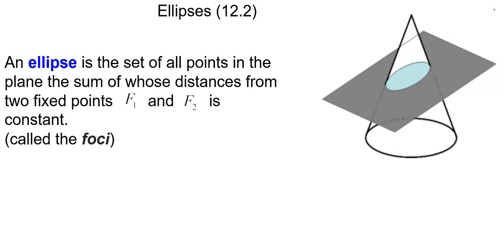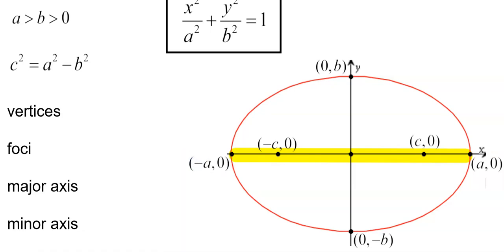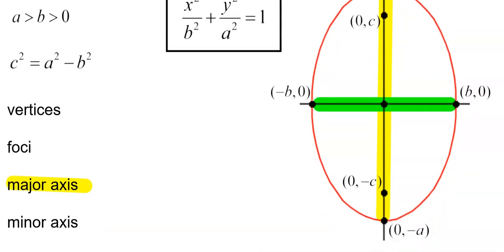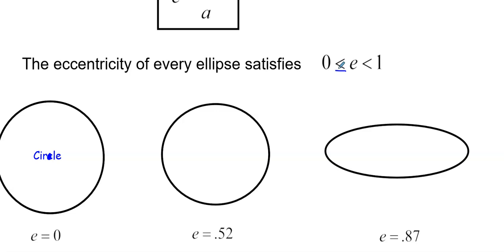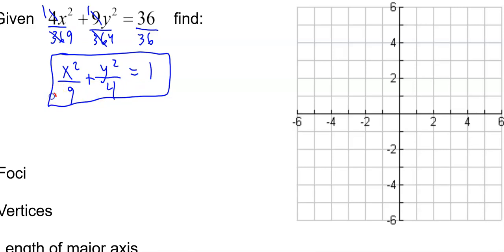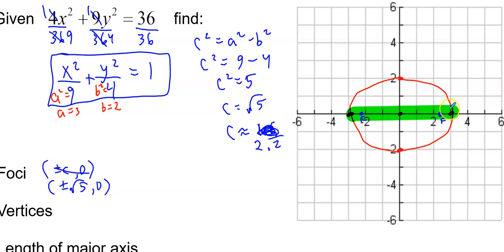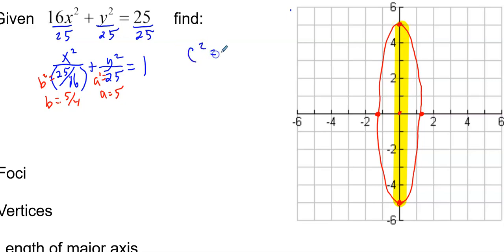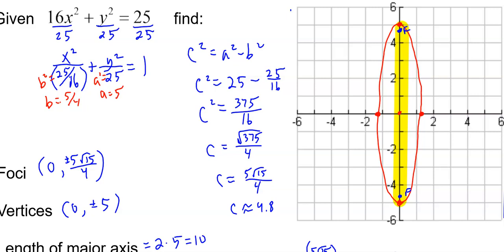12 2 Ellipses